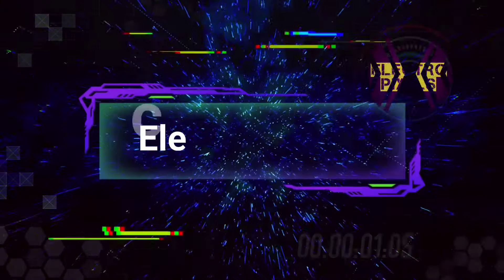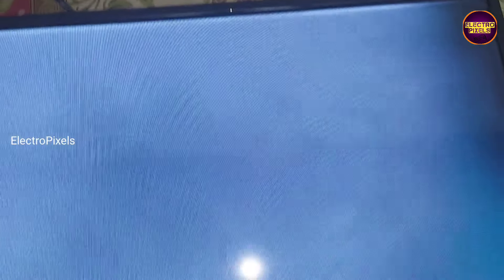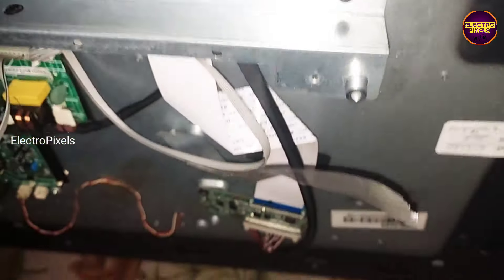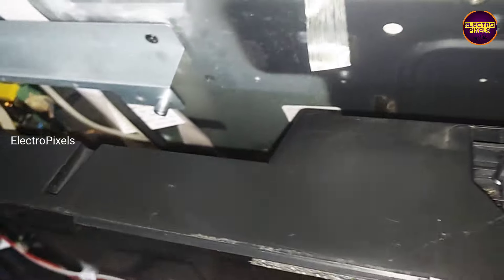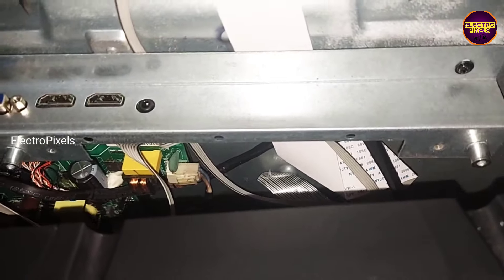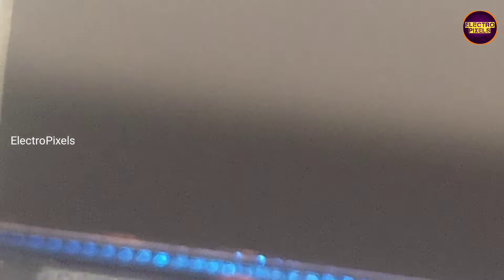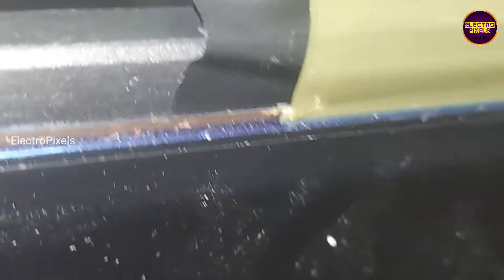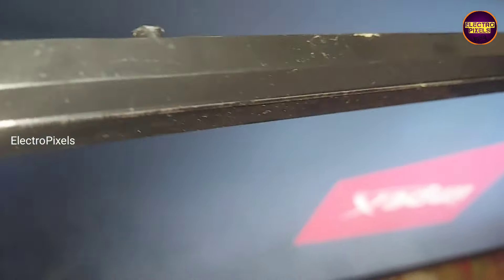LED TV Panel Repair-No Picture No Graphics|32 inch Impex TV Panel Repair Display Problem|Easy Repair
This video is about LED Tv |White Display with no Graphics| Vgh, Vgl, avdd all Voltages ok|Panel Repairing
LED TV Panel Repair-No Picture No Graphics|Motherboard fault T-CON board|
LED TV Panel Repair-No Picture No Graphics|32 inch BOE Panel Repair|Easy way to Fix